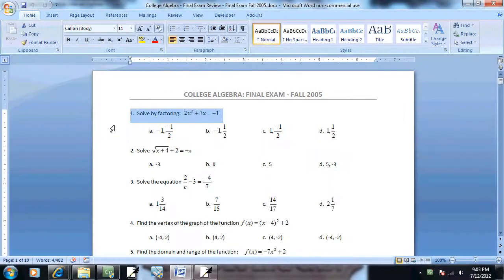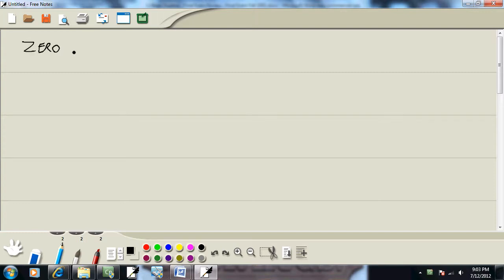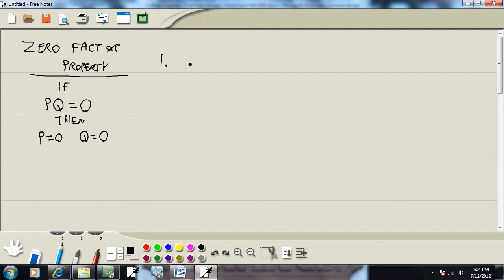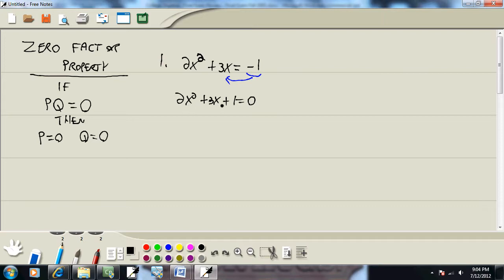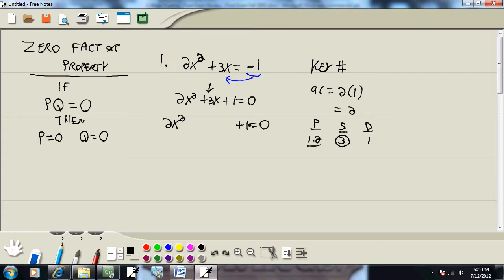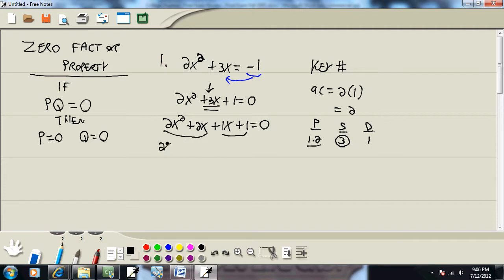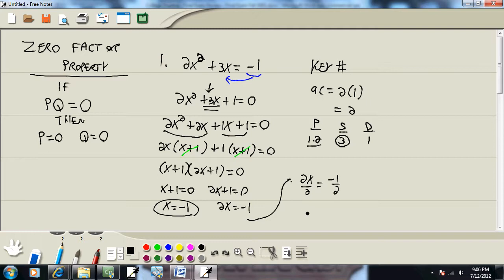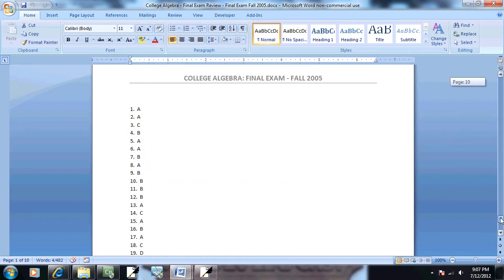College Algebra - Final Exam - Fall 2005 - Problem 1